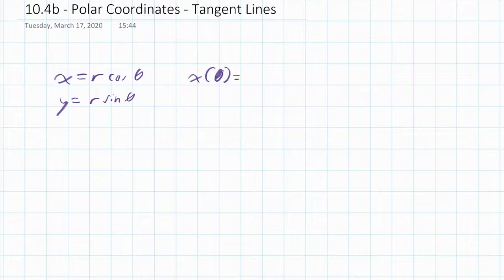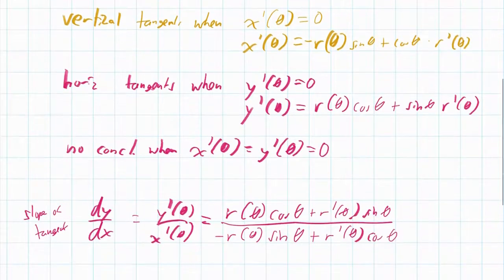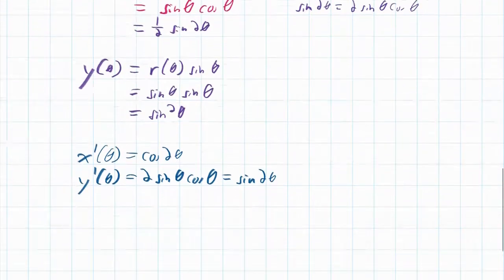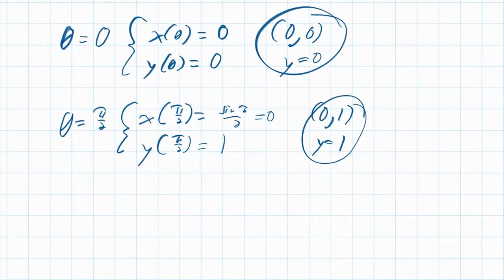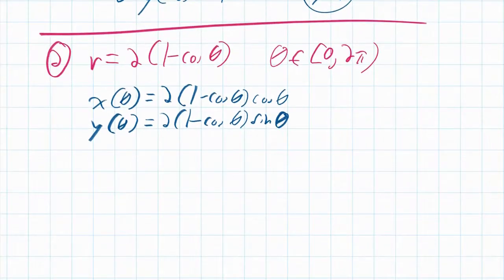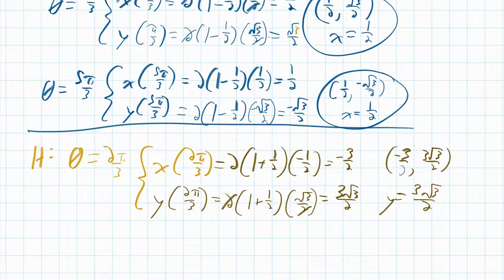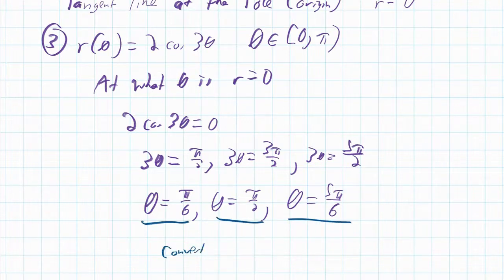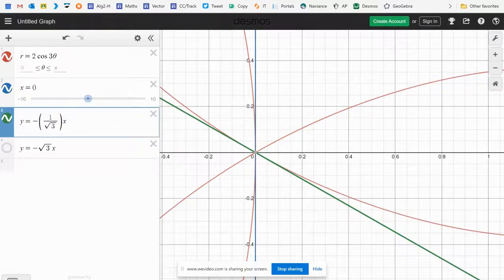CalcBC-AP - 10.4b Notes - Polar Tangent Lines